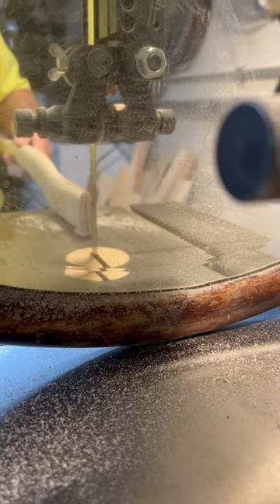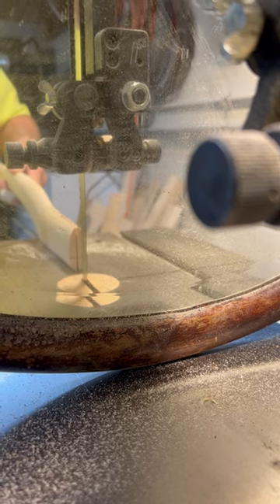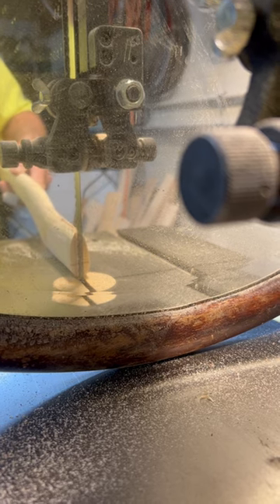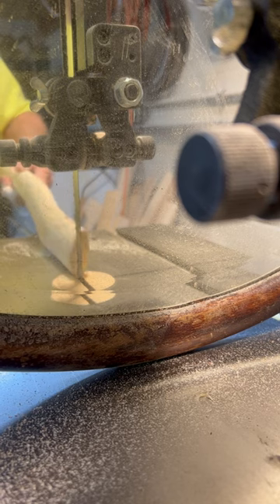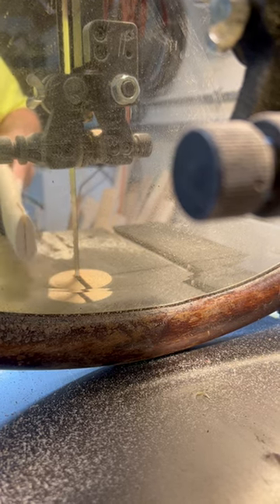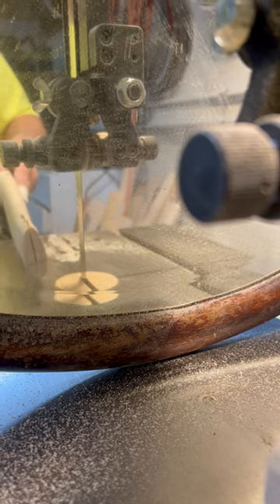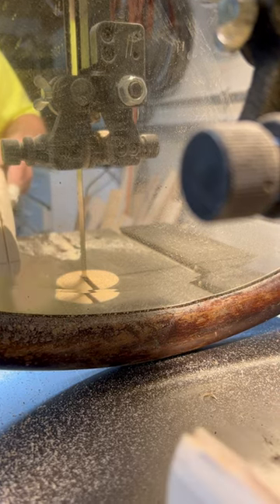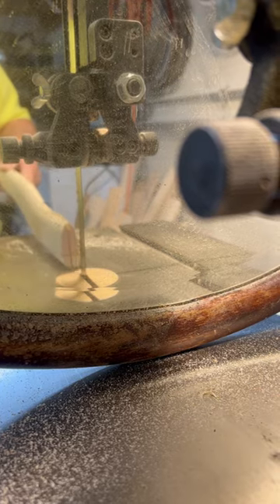Tip for cutting your wedge Kerf on your axe handle with the bandsaw#axehandles#woodworking#hafting